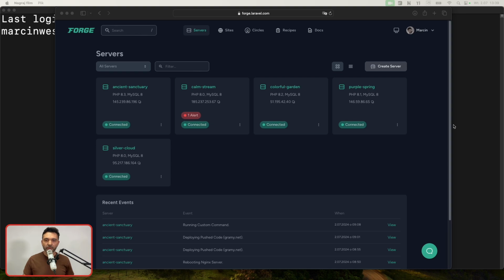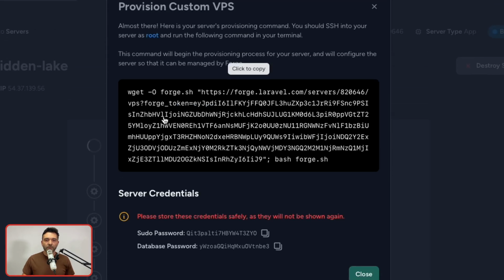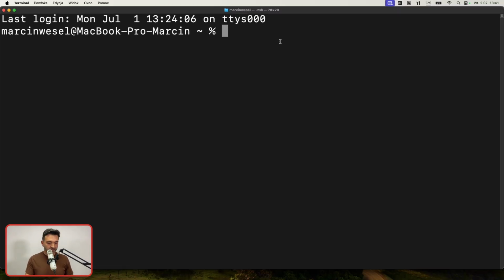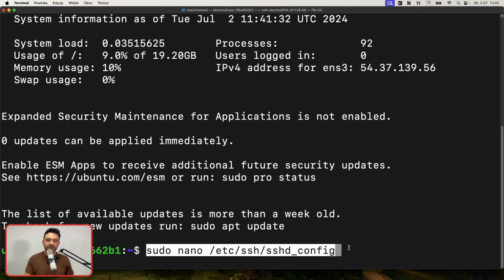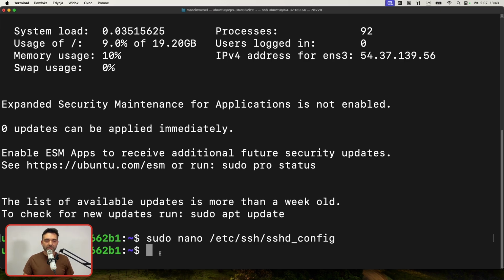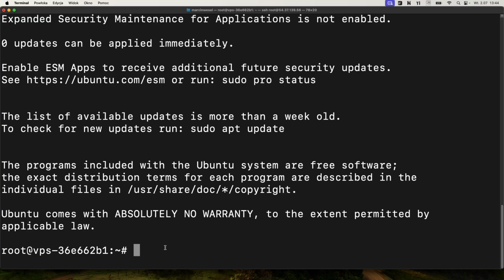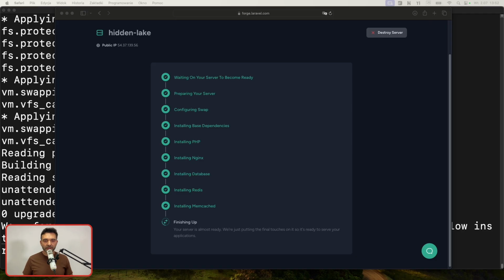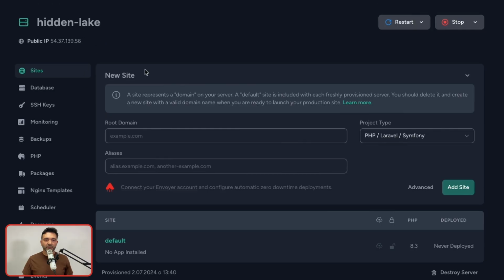Custom VPS Setup on Laravel Forge: SSH, Root Access & Provisioning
In this video, I walk you through the complete process of provisioning a custom VPS server on Laravel Forge. While Forge offers native integrations with providers like DigitalOcean or AWS, sometimes you have a standalone VPS that you want to manage through the Forge panel.

I’ll show you how to prepare a clean Ubuntu 22.04 installation, handle the necessary SSH configurations, and successfully run the Forge provisioning script to get your server ready for production.

What you will learn in this tutorial:

How to create a Custom VPS entry in the Laravel Forge Administration Panel.

How to SSH into your server as the default ubuntu user.

Step-by-step instructions to modify sshd_config to allow Root Login (required for Forge setup).

How to update the root password and restart the SSH service.

Executing the Laravel Forge Provisioning Script as a root user.

An overview of the security measures Forge automatically applies after installation.

Deploying your first site, including options for WordPress and custom Git repositories.

Video Timestamps:
00:00 – Introduction & Project Overview
01:03 – Creating a New Server in Laravel Forge
01:23 – Providing VPS IP & Details
01:47 – SSH Access: Why Ubuntu 22.04 blocks root
02:06 – Modifying sshd_config for Root Login
02:55 – Changing Root Password & Restarting SSH
03:29 – Running the Forge Provisioning Script
04:14 – Post-Installation Security & Login Check
04:49 – Adding Your First Site & Deployment Options
05:14 – Outro & Final Tips